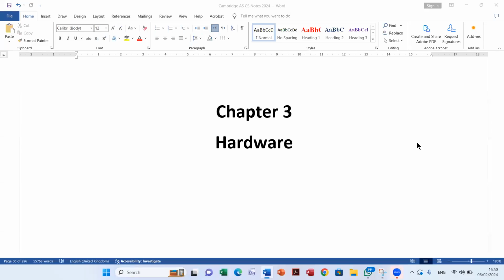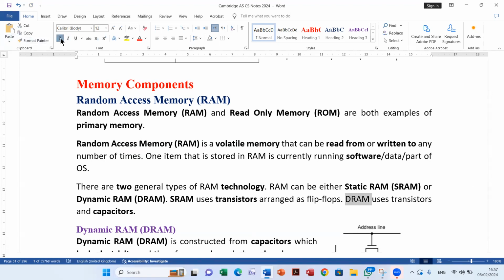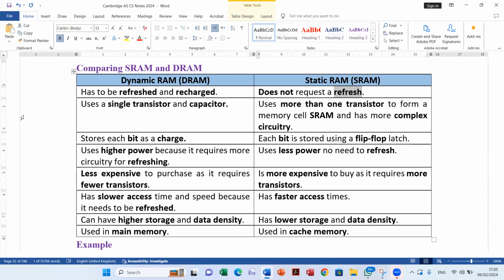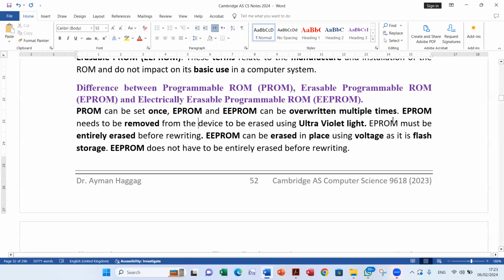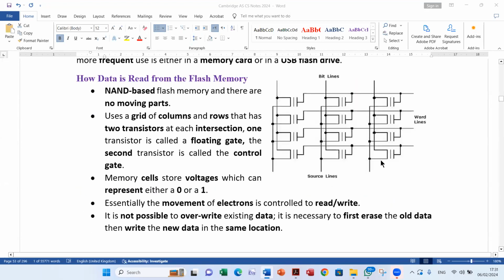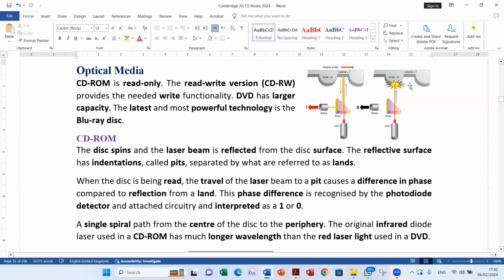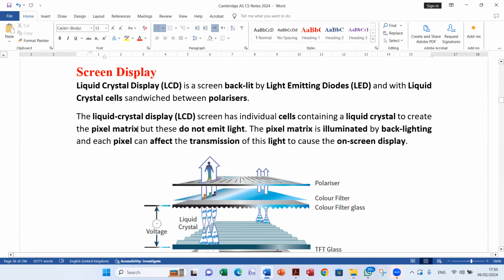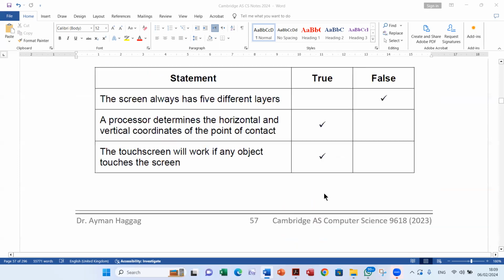Cambridge AS Computer Science in English Chapter 3 Hardware Part 1 Storage and Input Devices